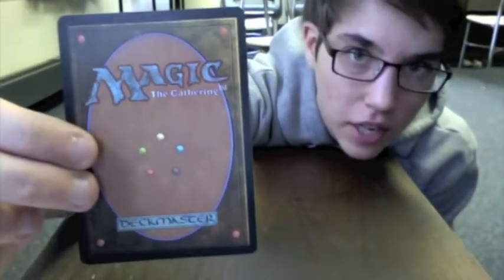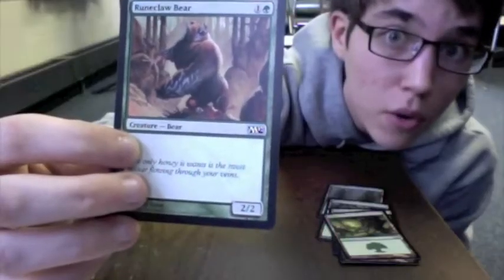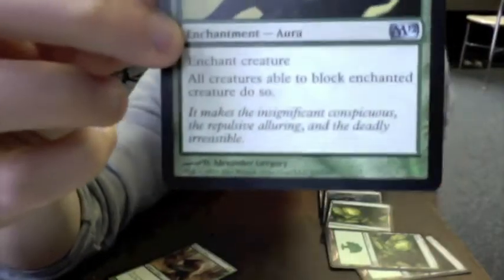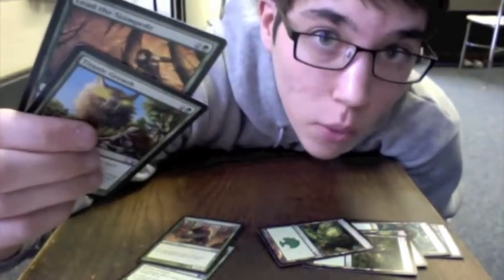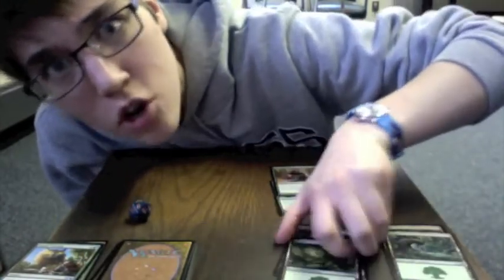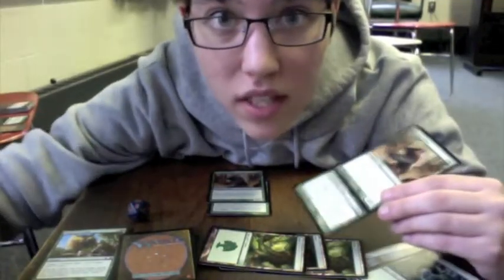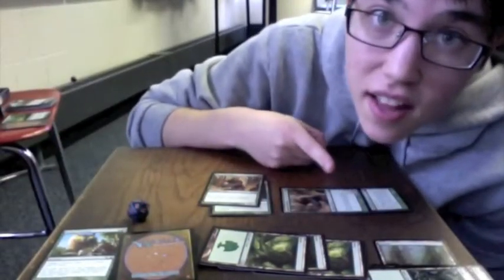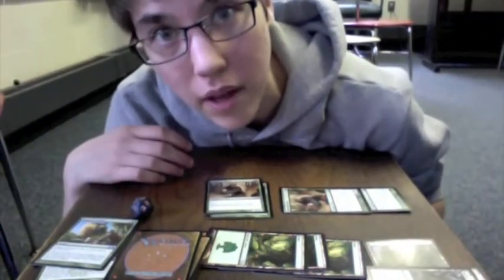VEDA Day 8: How to Magic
In which I slowly develop an accent for some reason.

* Note:  This video only covers the basics.  There are some really important things that I had to leave out, like summoning sickness, the stack, artifact cards, and planeswalker cards.